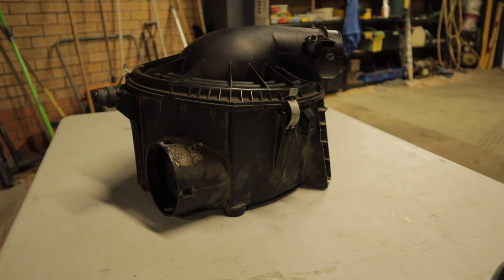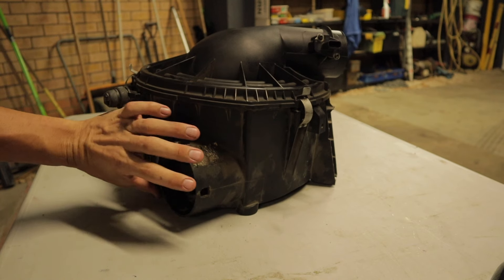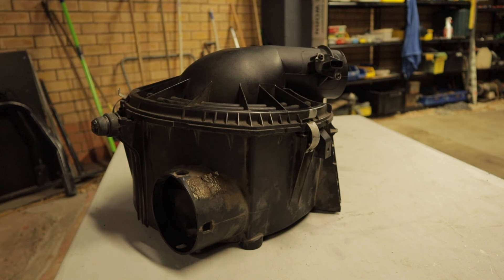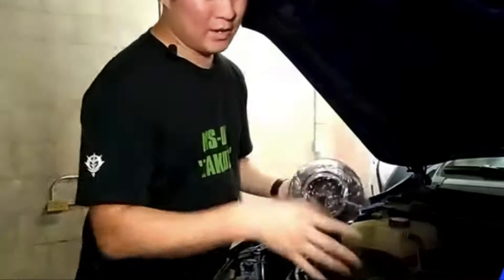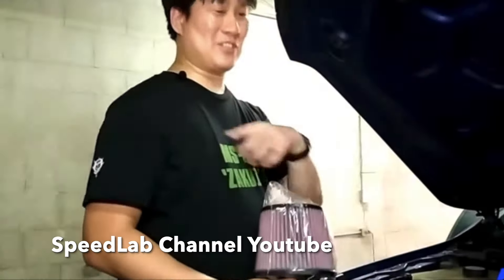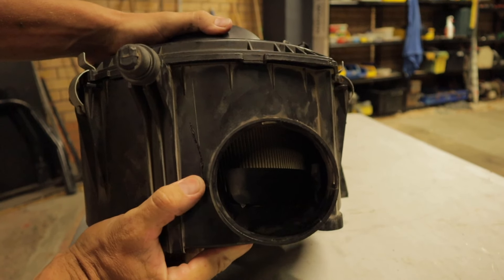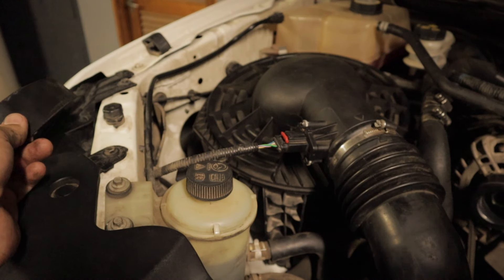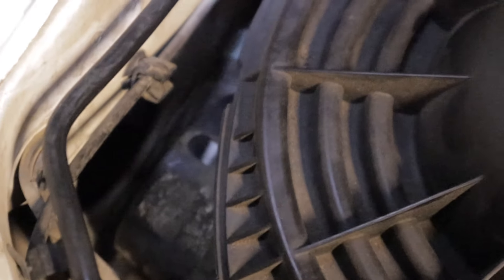Ford Ranger Factory Airbox Restrictor Removal | Free Modification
Removing the 2inch restrictor that robs power on the Ford Ranger, Everest & BT 50 for free.